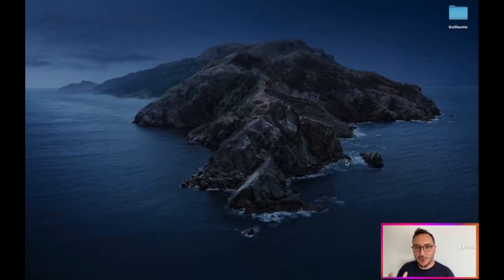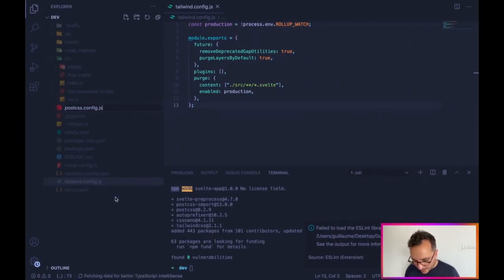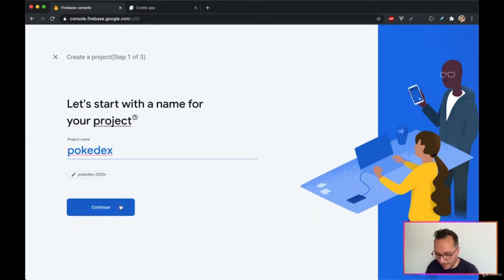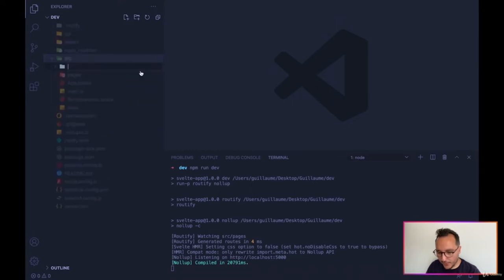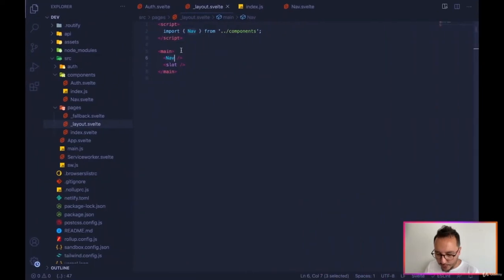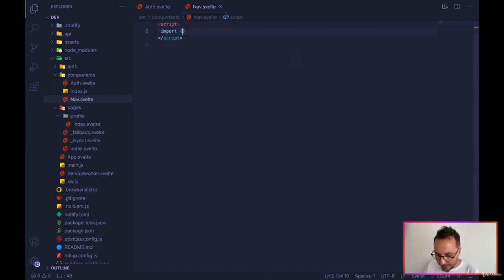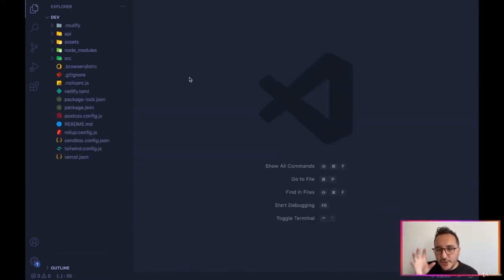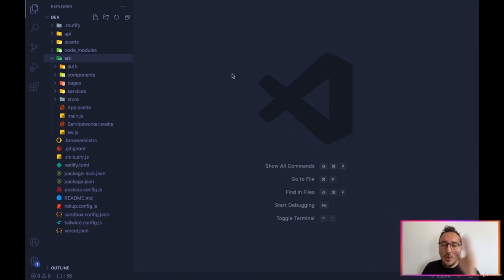Building a Web Application using Svelte and Firebase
In this tutorial, you'll learn how to build a web application with SvelteJS & Firebase. Learn how to handle Svelte and Firebase by coding a Pokedex
Learn Svelte 3.0 - Svelte Tutorial for Beginners
Full Stack React & Firebase Tutorial - Build a social media app

You'll learn"

SvelteJS basics with no knowledge
Advanced techniques & core concepts of Svelte
Firebase setup from scratch
Firebase Auth with Google, store/get data with Firestore & Database
Routing, route guards & redirect with Routify
Webdesign with Tailwindcss

What is Svelte?

Just like React and Vue, Svelte is a JavaScript framework offering a productive approach for making frontend interfaces easy to build. The biggest technical advantage of Svelte is high performance, browser-friendly JavaScript with small bundle sizes.

Why to use Svelte.js?

If you are looking for an efficient Javascript framework with a nice learning curve to build front-end applications, you'll love to play with Svelte. This framework provides a fluid & light approach of coding that open new horizons for beginners and seniors developers.

Svelte/Firebase, a good mix?

As you may already know, Firebase offers you the opportunity to create an app serverless. It means that you don't need to code any back-end at all. Moreover, this is for free! How amazing is that? Combined with Svelte makes this course even more interesting for those who want to create a front-end app.

What is our program?

In this course, I'll teach you how to handle Svelte and Firebase by coding a Pokedex! Why? Because it provides to us an already-made database (I'll provide you a JSON to use during the course) that we'll inject inside our Front-End application directly from Firebase.

Concerning Svelte, you'll learn:

    Svelte mechanic, logic & lifecycles,

    Adding data,

    Dynamic attributes,

    Conditions, key, DOM events...

    Styling,

    Nested components,

    Components & views relationships,

    Assignments, declarations, statements,

    Updating values,

    Declaring props,

    Manage stores...

But not only. I'll use my senior skills to show you how to architecture a Front-End application properly. In details, this is our roadmap:

    Svelte install & configuration,

    Routing with Routify,

    Firebase project configuration,

    FireAuth, FireStore & FireDatabase initialization,

    Authentication, routes guards & sessions,

    JavaScript modules & Front-End architecture,

    API interface design,

    Views & components logic in Svelte,

    CSS Design with Tailwindcss,

    Autocomplete for pokemons,

    Listing pokemons,

    Store favorites pokemons...

This is a complete program and all of this in less than 2 hours.

Svelte is a radical new approach to building user interfaces [...] As we all know the popularity of Svelte is at the moment way lower than other JS frameworks/libraries like React.js or Vue.js, but that is no reason for Svelte to lose the game.

Svelte. What is your opinion about the lightweight JS framework? by Dennis Frijlink

Requirements

    Javascript basics

Who this course is for:

    Developers